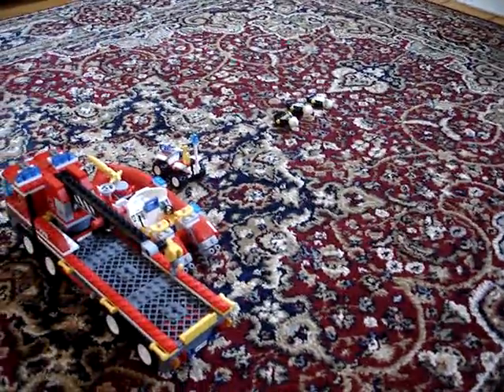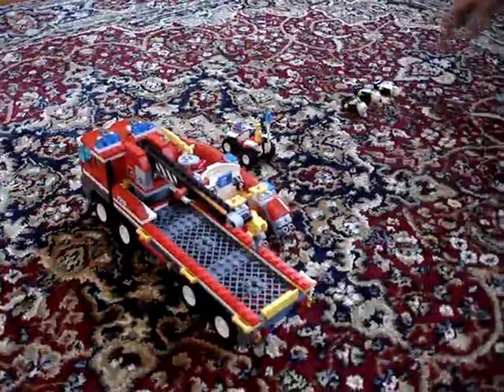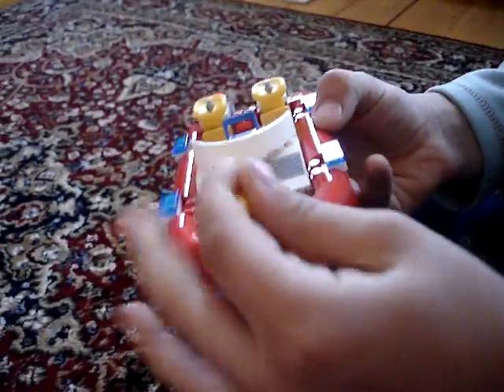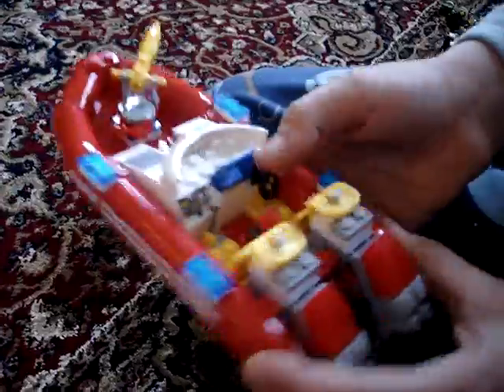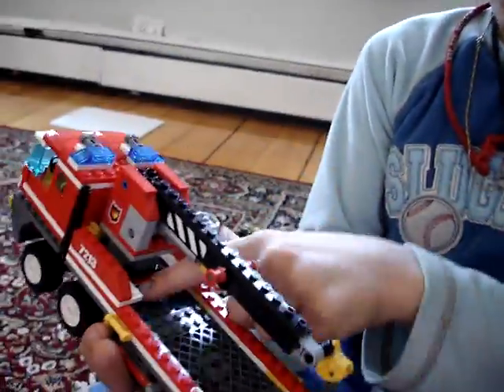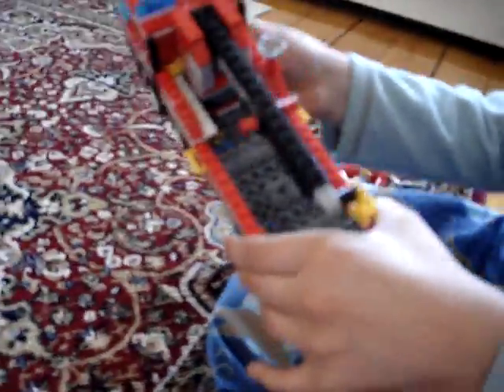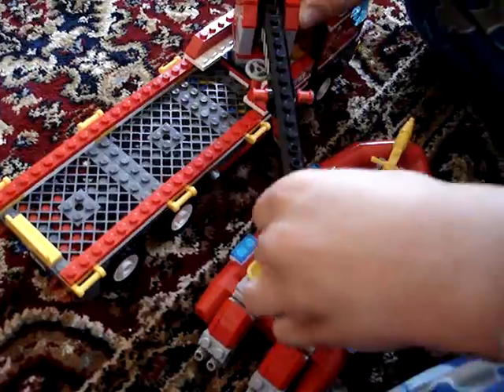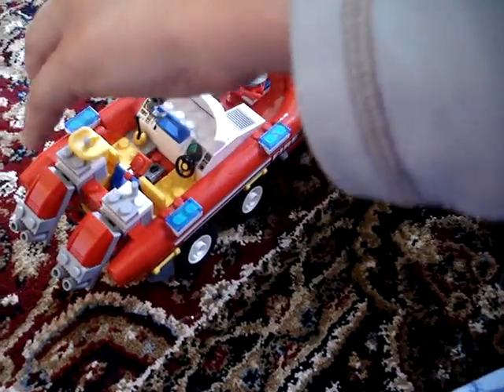Lego City Off-road Fire Truck and Fire Boat Review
Everything you need to know about this set, enjoy!